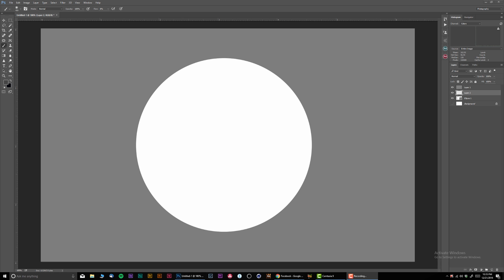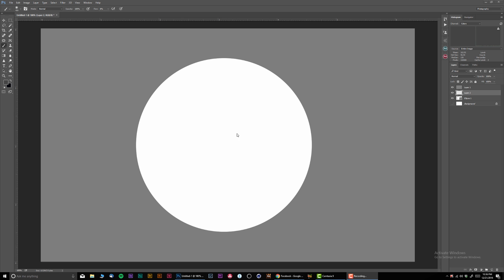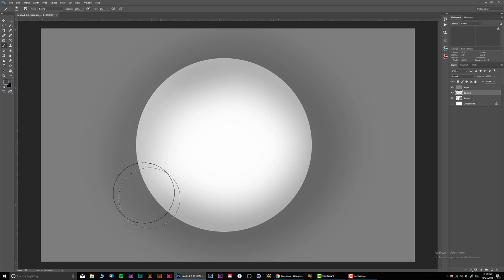Shadows and Highlights Basic Concept for Color Grading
Shadows and Highlights Explained. Art 101
GO CHECK THEM OUT!!!↓↓↓